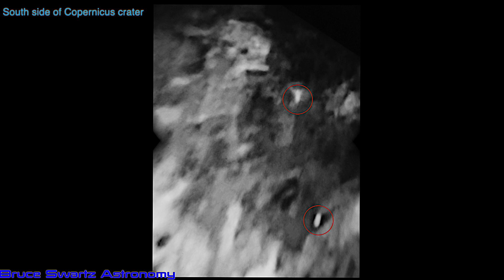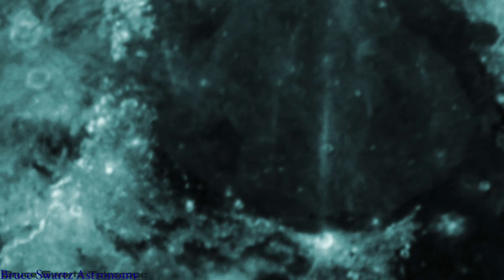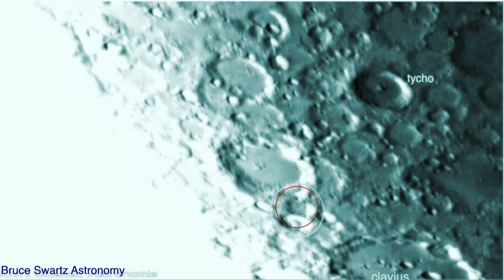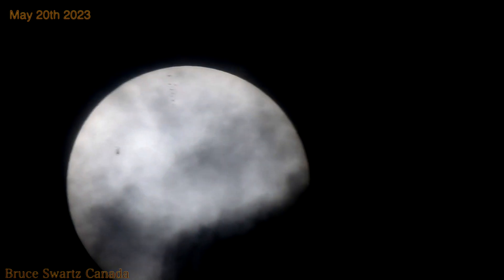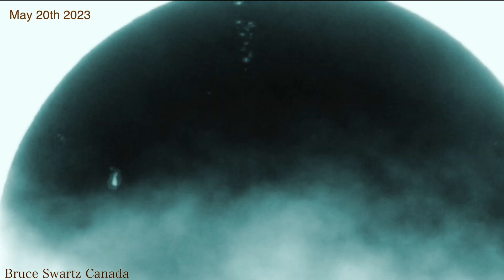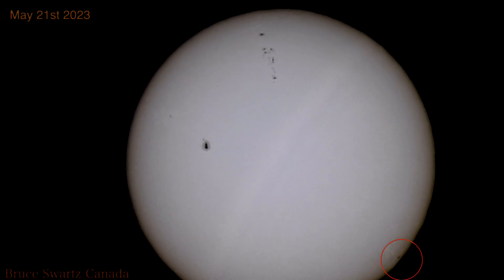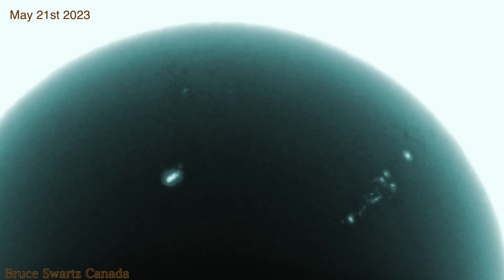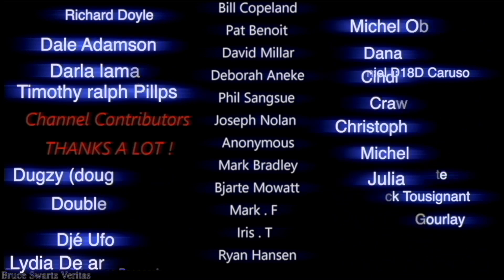Live 14 inch Telescope View of the Moon's Topography & The Sun Live View at It's Worst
if you want a poster or frame of a real moon base on your wall...check out my small photography site...

Bruce Swartz
Valleyfield, Quebec
J6S 4V6